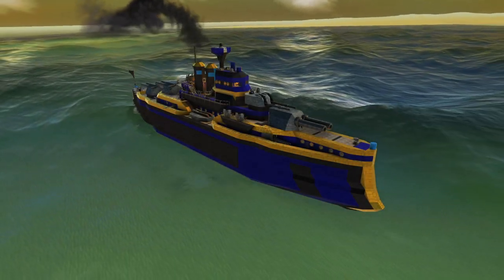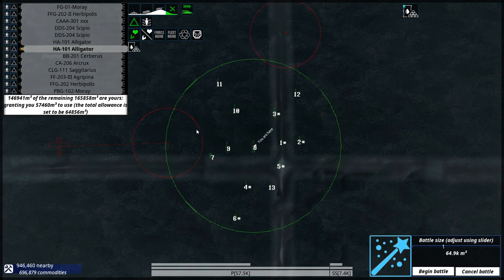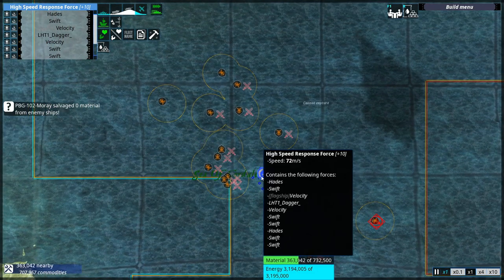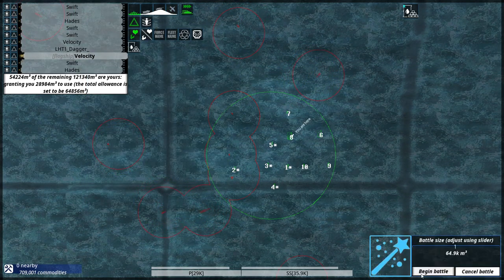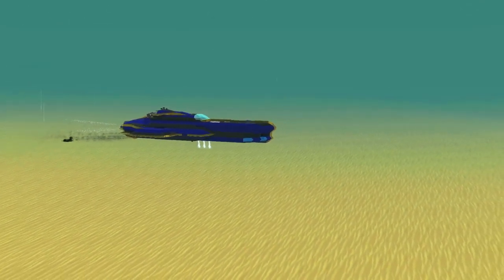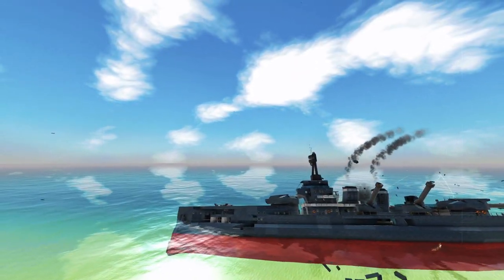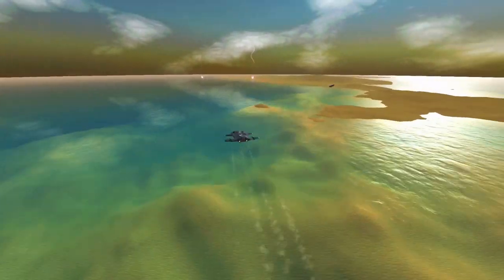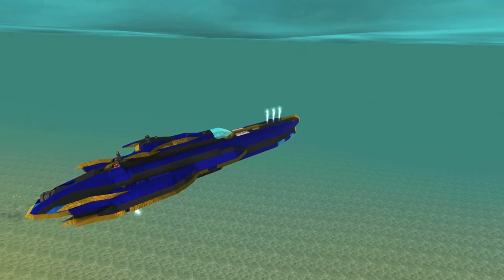[ENG] FtD - Quest for Neter S2 - #017 - Baptism by nuclear fire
Developed by Brilliant Skies LtD , From the Depths is a voxel-based sandbox game, combining elements from the RTS genre with mechanics known from various building games, such as Space Engineers. In From the Depths you can build all kinds of vehicles and equip them with a vast array of customizable weapons. The only limitations being your creativity and hardware resources. Once your fleet of choice has been build, you can set out to conquer various planets in RTS style campaigns or try to survive and adapt in Adventure Mode.

Since the last campaign has been cut short due to... "technical difficulties", I decided to start again and change a few strategies while I am at it. Here is hoping nothing breaks again.

Customizable Components
Similar systems exist for the creation of anti-vehicle and anti-missile laser